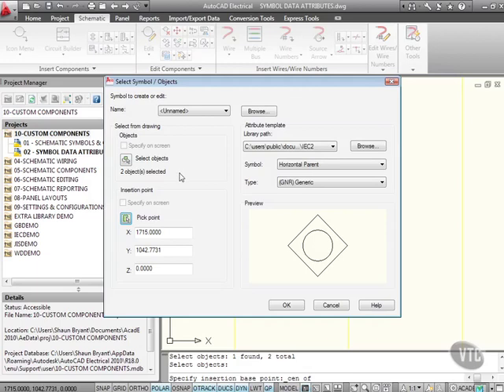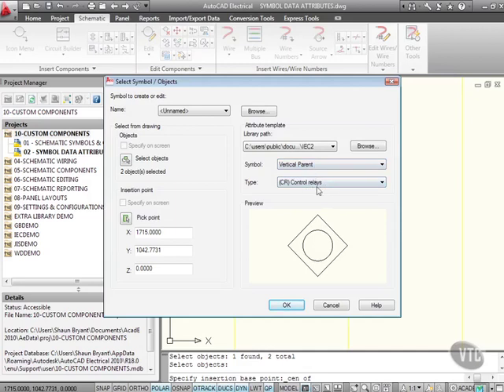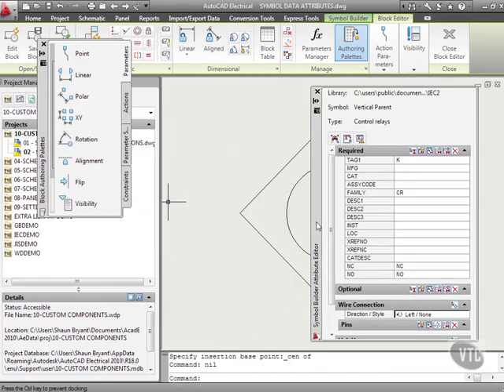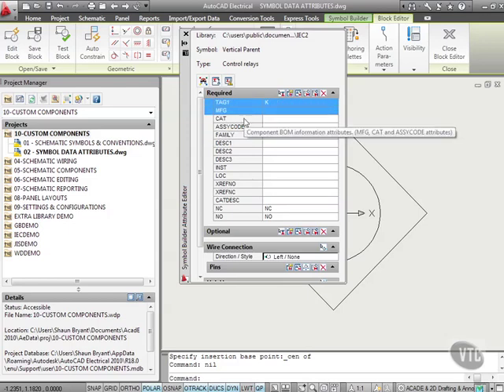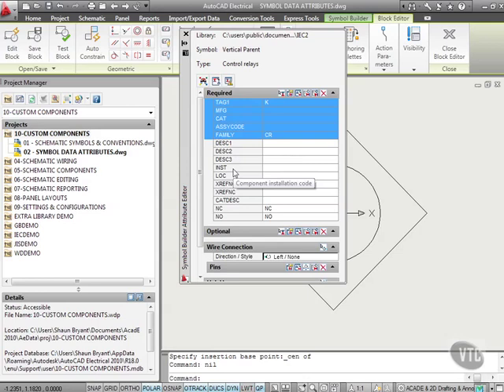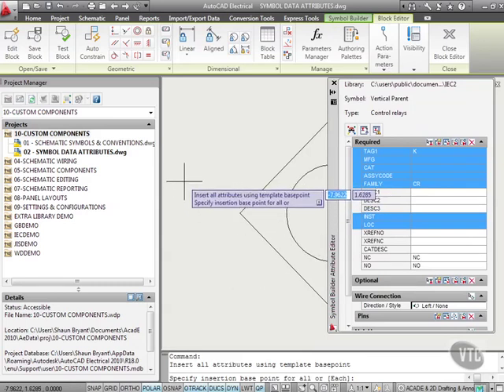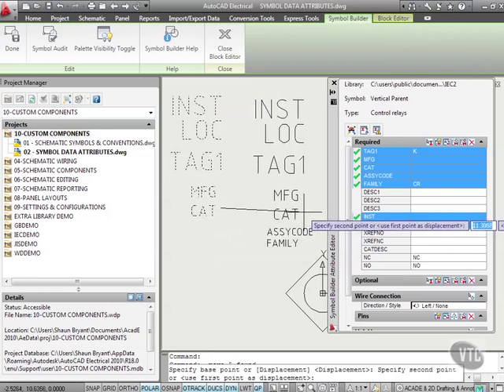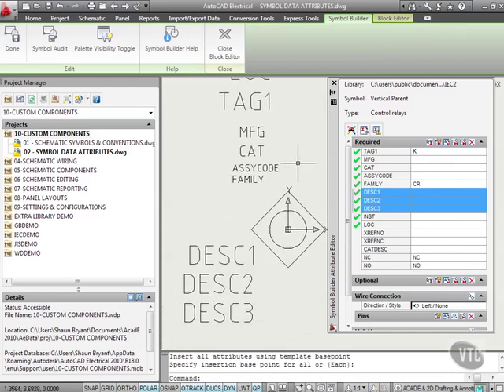AutoCAD Electrical_Ryuzin (10 03 Symbol Data Attributes pt 2)